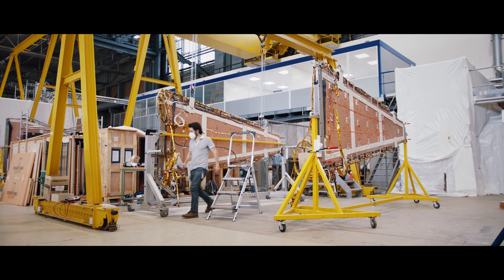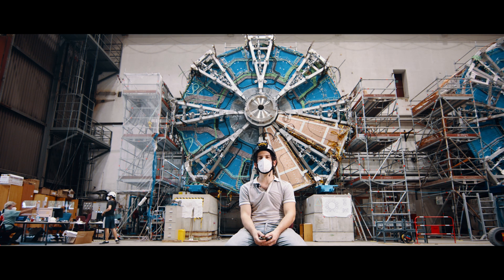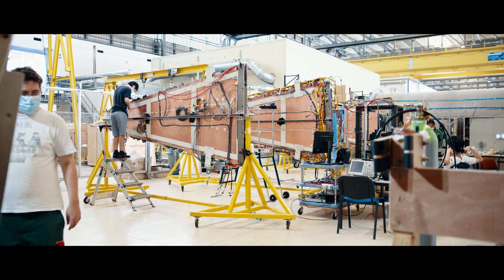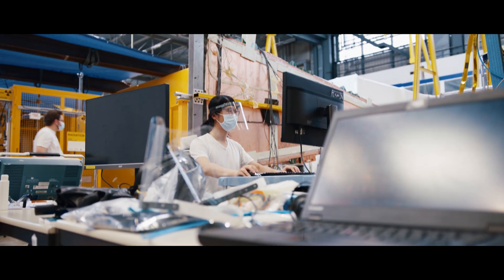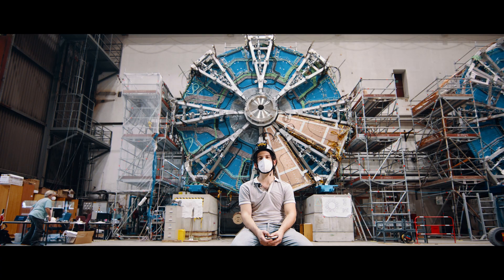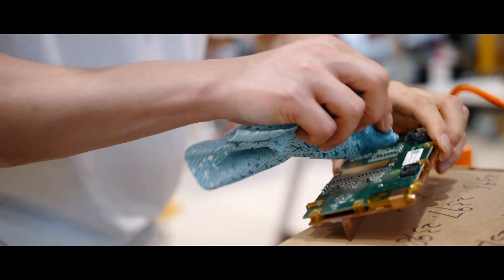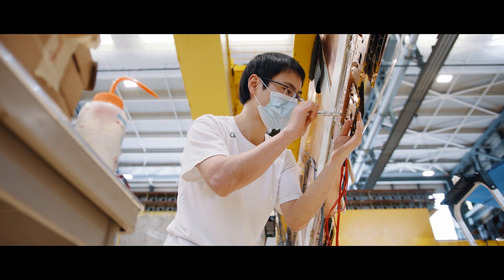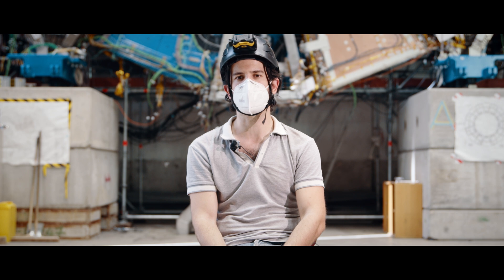Introducing ATLAS New Small Muon Wheels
New muon detectors are all set to put ATLAS on track for high luminosity! 💥

The collision rates of the High-Luminosity Large Hadron Collider (HL-LHC) will ensure that particles fly through the ATLAS experiment at a much higher rate. To handle these high collision rates, ATLAS is upgrading its experiment with fast new detectors — like these New Small Wheels!

But their journey didn’t start here at CERN. The wheel’s new technologies, namely the Micromegas chambers and the small Strip Thin Gap Chambers (sTGC), are being built in institutes all over the world — in five different countries for each. They are now being mounted on the wheels at CERN before being lowered into the ATLAS cavern! ⚙️